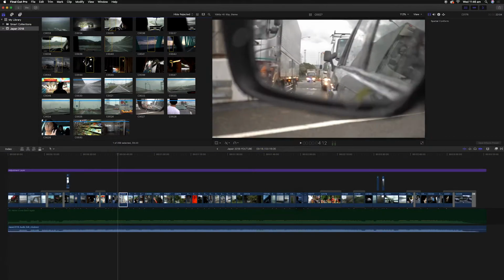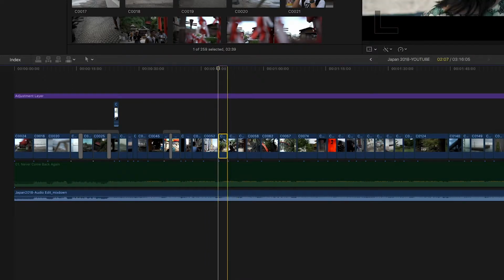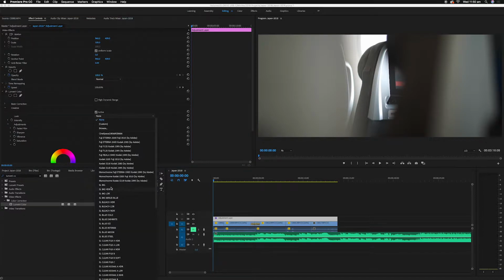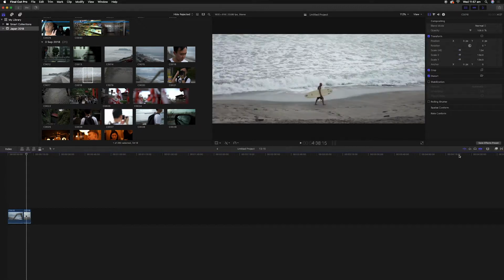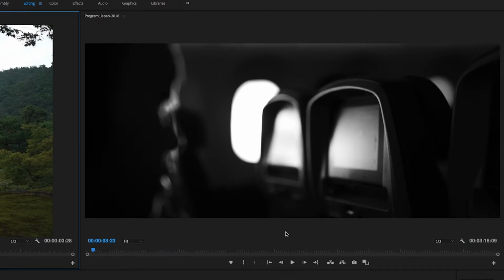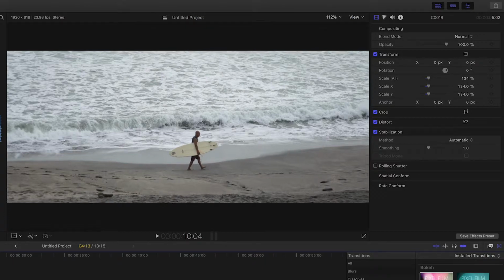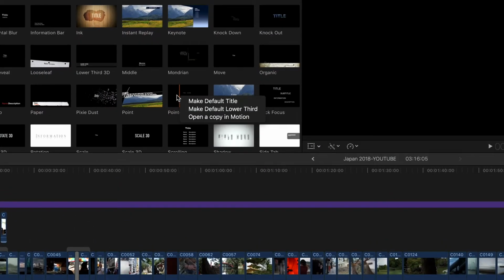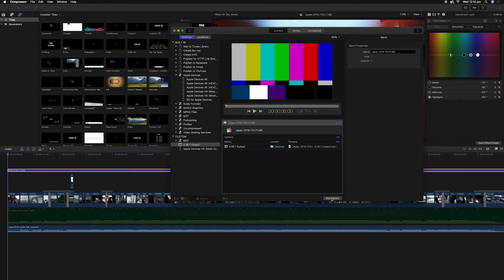From Premiere Pro to Final Cut Pro - Better, Worse, Different?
Episode Guide:
0:00 - Intro
1:20 - Importing Footage
3:12 - Timeline & Audio
5:40 - Adjustment Layers
7:24 - Working in 2:35 Aspect Ratio
11:56 - Stabilisation
14:30 - Integration with other Programs
17:30 - Rendering Speeds
19:00 - Final Thoughts & Conclusion